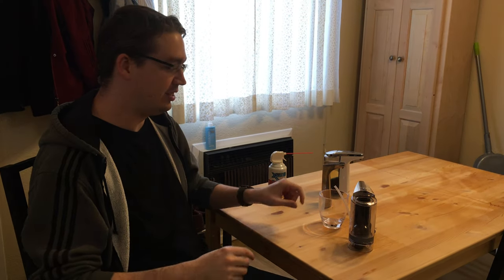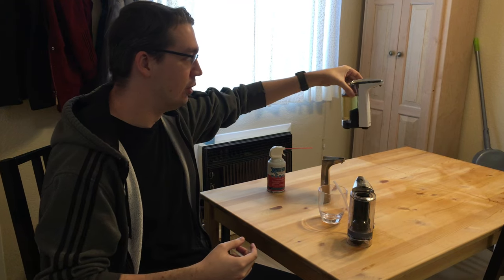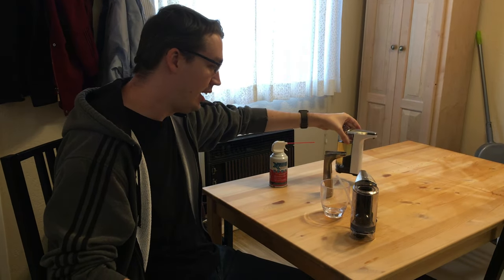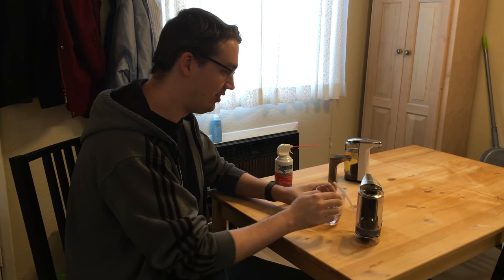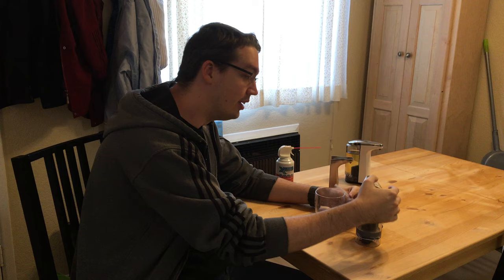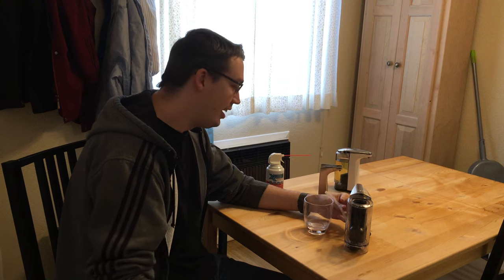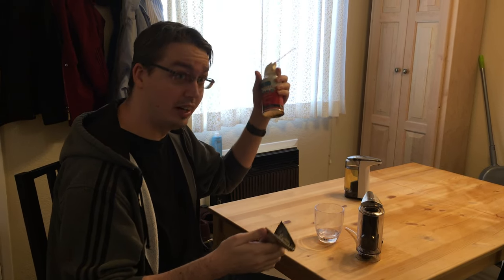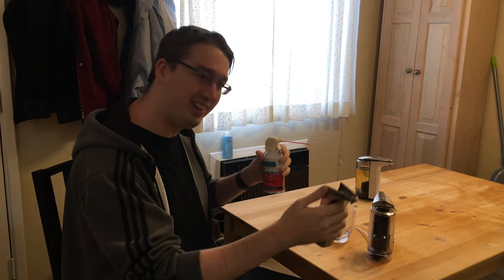Soap Dispenser Airhorn